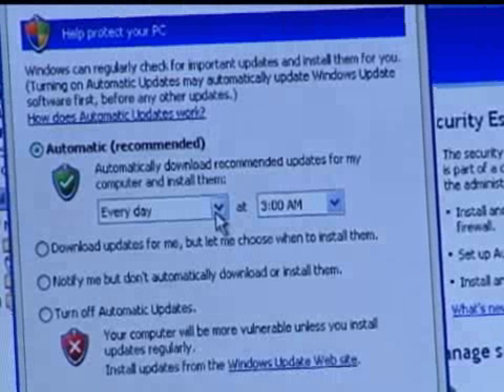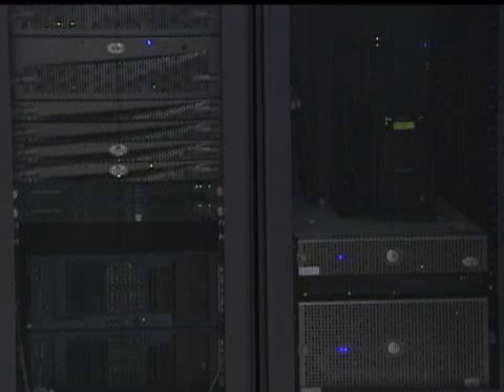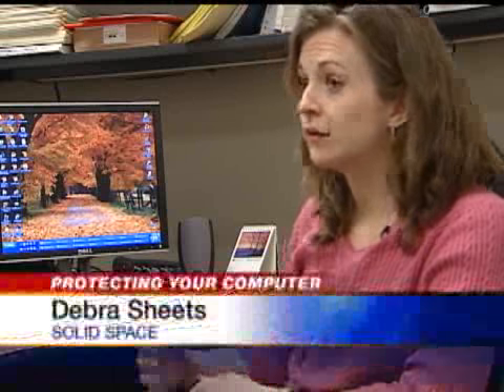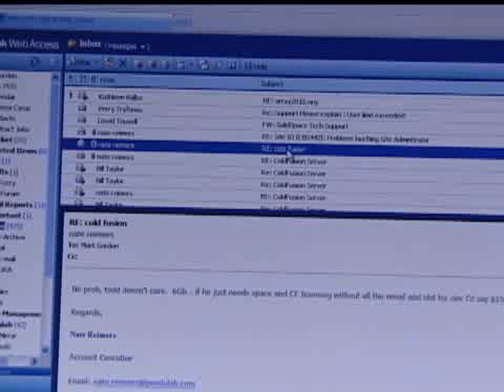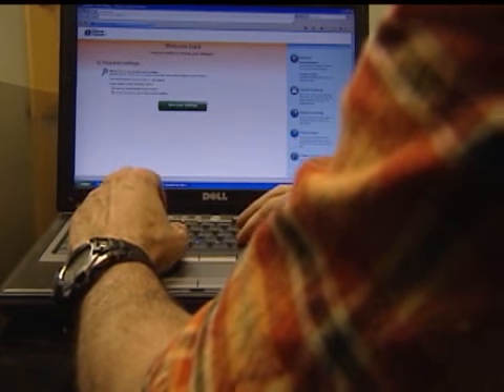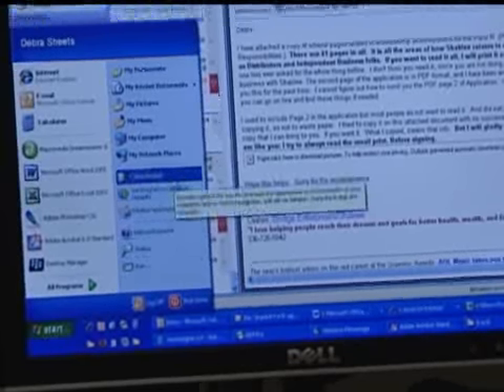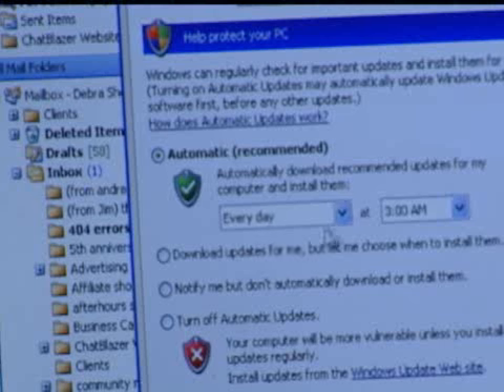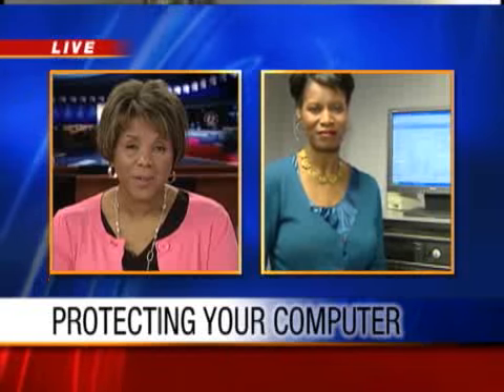Protect Your Computer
Margaret Johnson reports on ways you can prevent your computer from getting a virus.